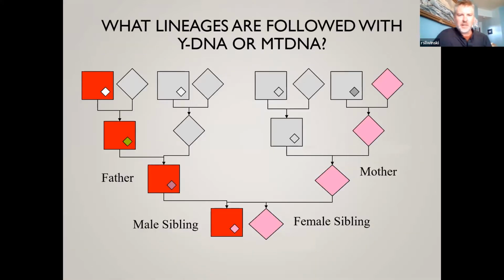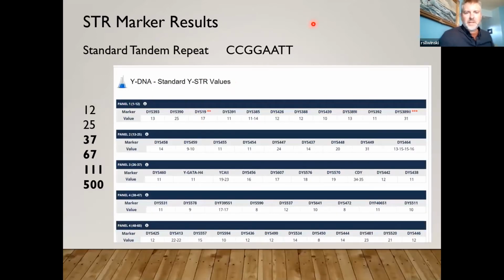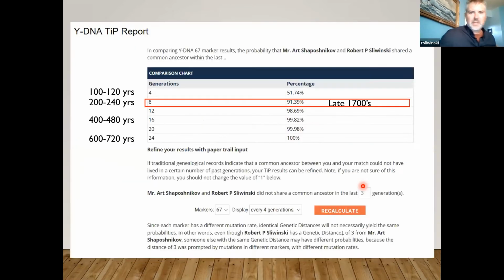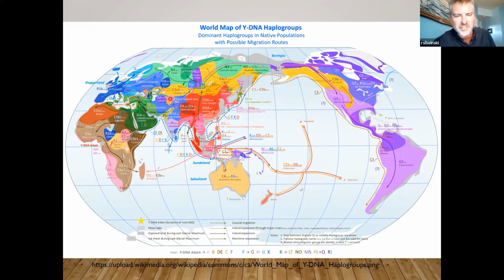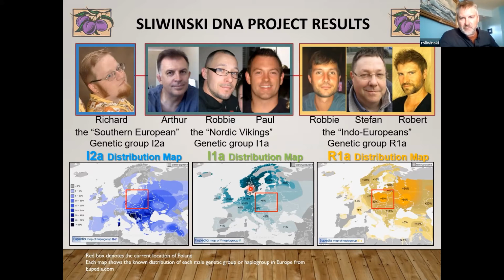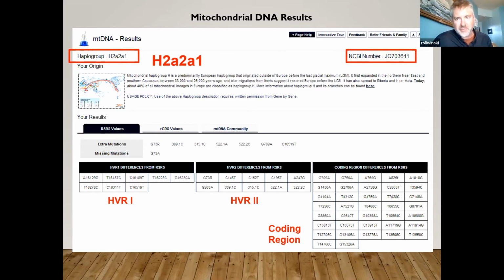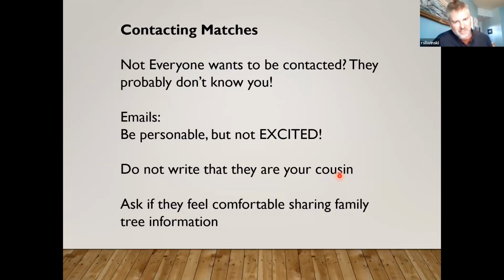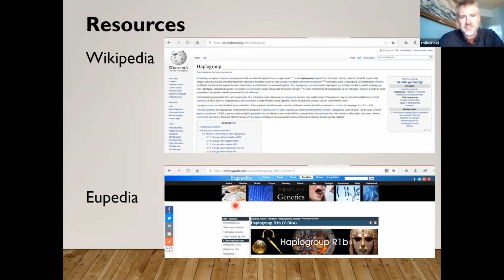DNA Explorers: Session 2 Navigating Paternal and Maternal DNA Results